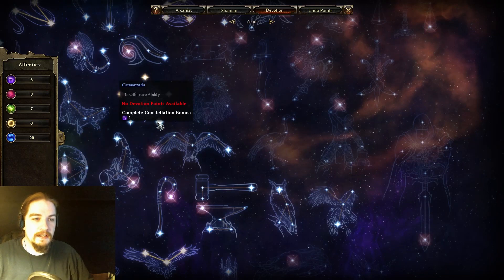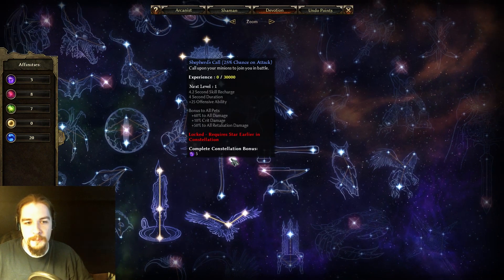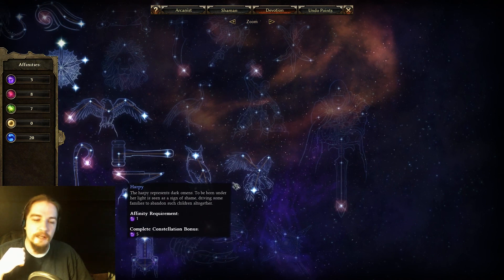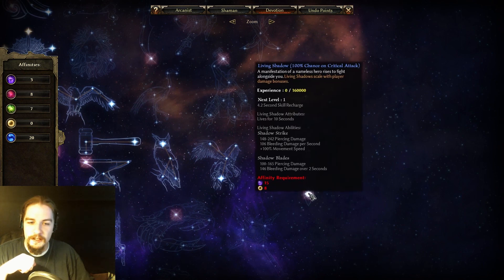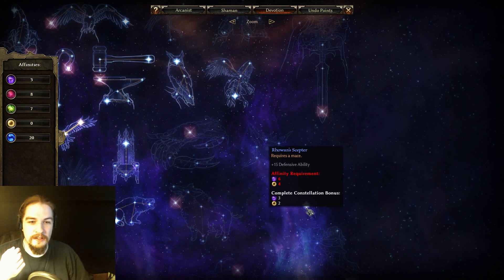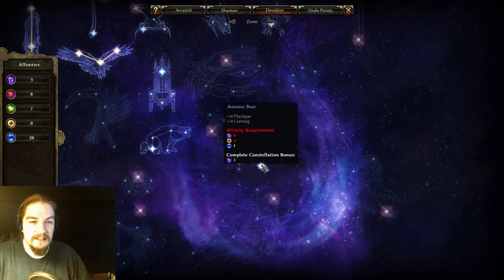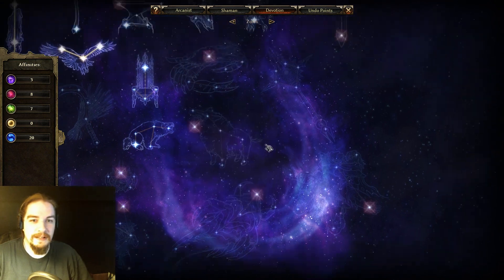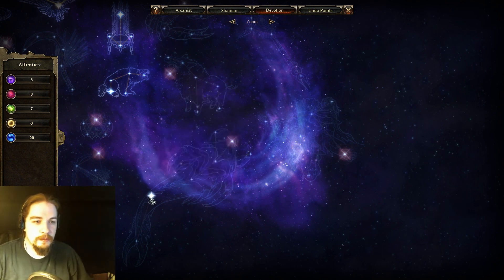Grim Dawn Basics 28 - Ascendent Devotion Constellations